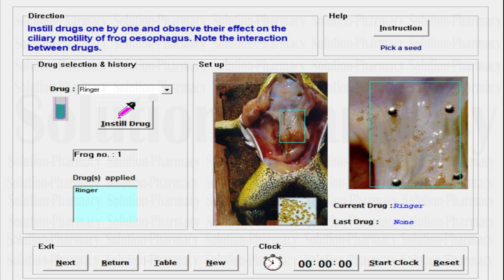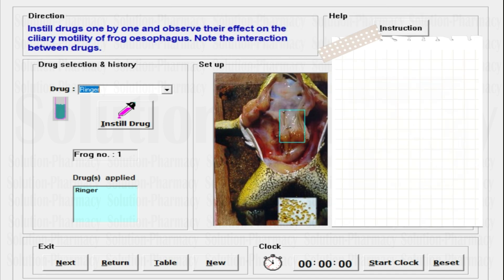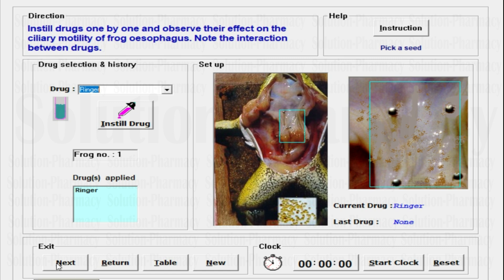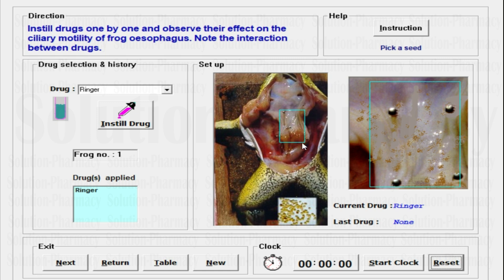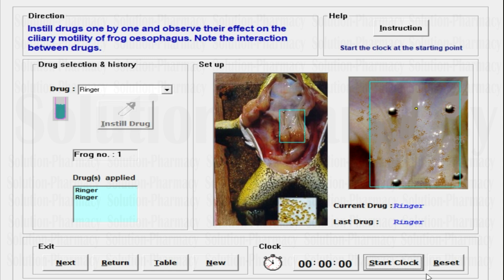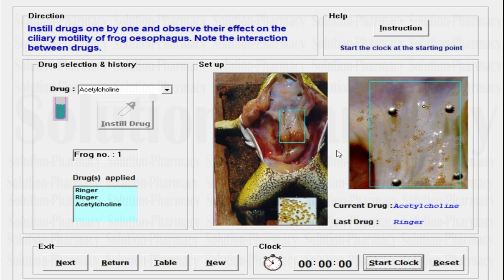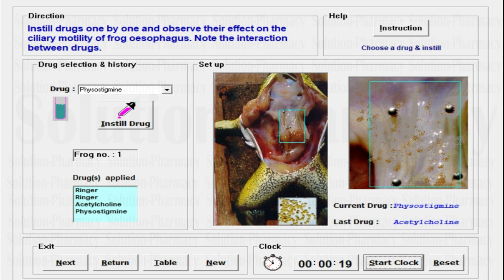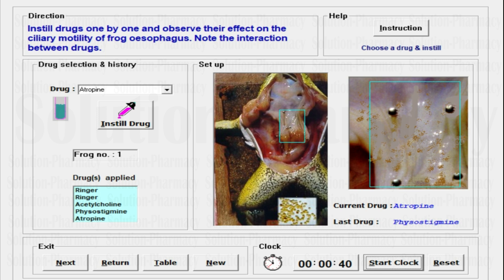Effect of Drugs on Ciliary Motility of Frog Oesophagus (ENGLISH) Insilico Experiment on Ex-Pharm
This computer-assisted learning (CAL) software contains various programs that simulate animal experiments in Pharmacology. These programs can demonstrate the effect of drugs on different animal systems. The package is user-friendly, highly interactive and full of animated sequences which make simulation appear realistic. The current version of Experimental Pharmacology  (Ex-Pharm) Series Software consists of the following computer-simulated experiments:

PCI has issued guidelines through Gazette Notification No.10-1/2012- PCI; Dated 25 August 2014. The mentioned guidelines stated, “Wherever animal experimentations are prescribed in the curriculum, the required knowledge and skill should be imparted by using computer-assisted modules”.

 PCI (Pharmacy Council of India) has issued the latest notification, Dated: 25 Nov 2019, Ref. No: 10-1/2019-PCI (PT-  1)/6644-46 (Letter Attached) as per that " Wherever animal experiments are being conducted using simulations, the requirement of Animal House & registration with CPCSEA is not Required for such institutions"